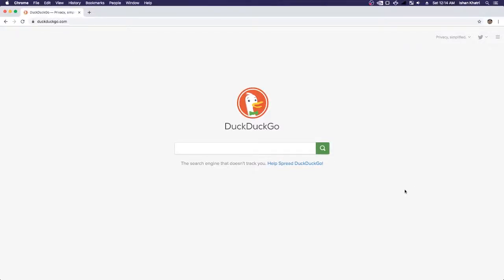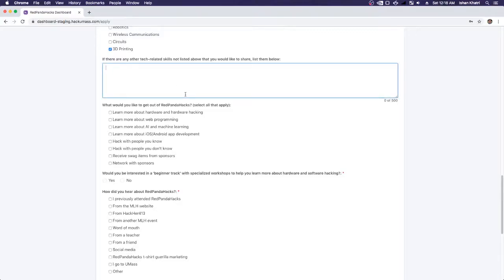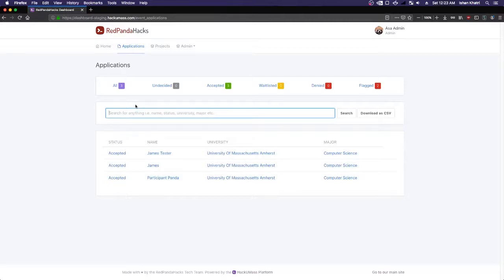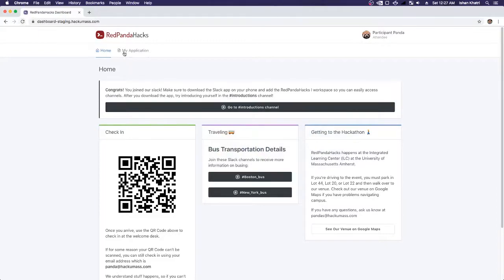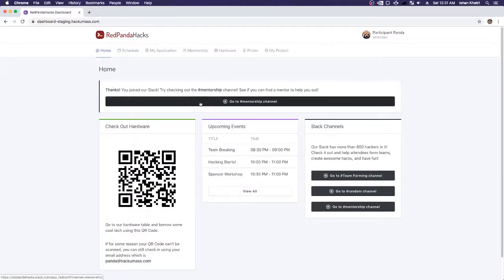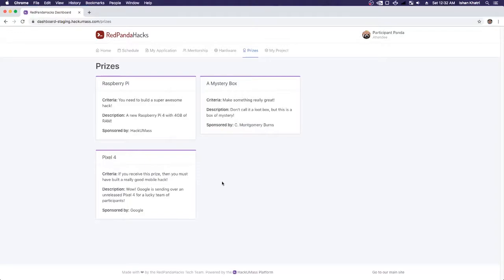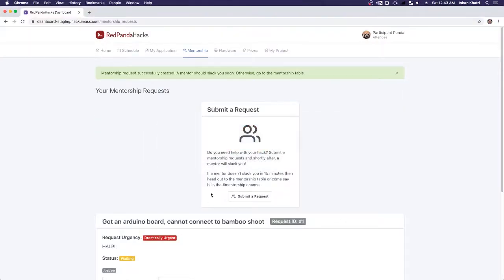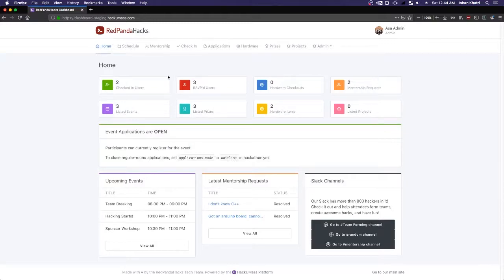Dashboard Video Demo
Dashboard: run your event. A part of the HackUMass Platform.

Dashboard manages the logistics of your event, allowing your organizing team to focus on what matters. Dashboard is a highly scalable, highly modular tool, built by the HackHer413 and HackUMass tech teams. It has been used for multiple events at UMass Amherst and has served thousands of participants in it's three year closed development cycle.